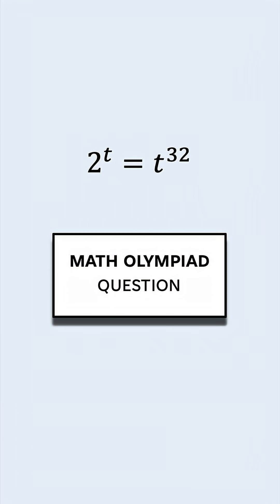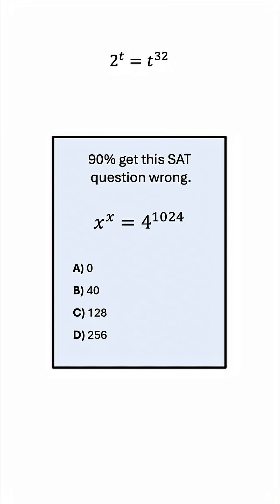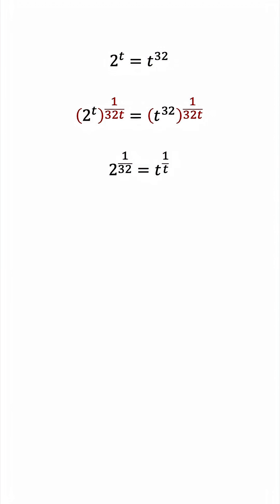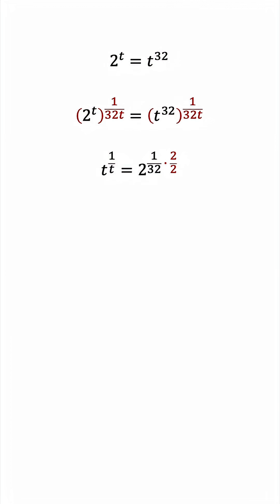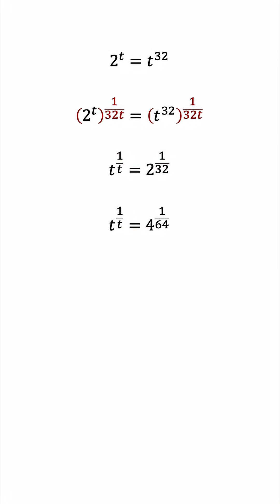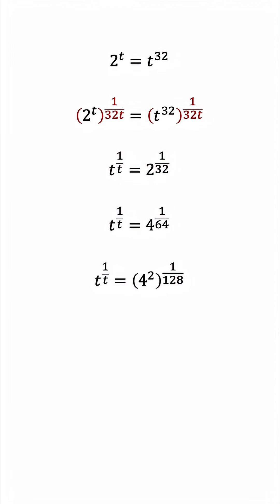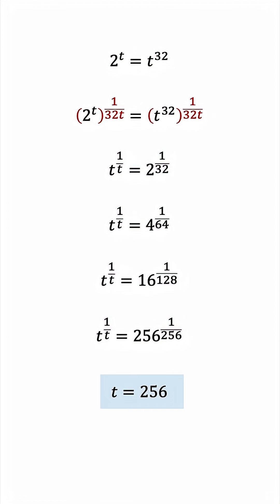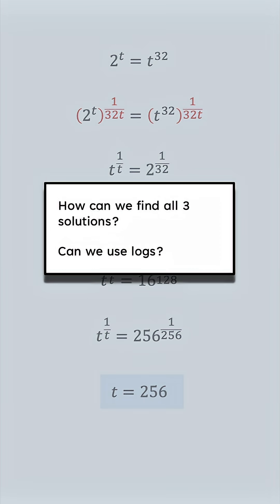Exponential Equation - Math Olympiad Question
Can you solve this exponential equation?

Let’s have a go at this Math Olympiad question step by step together.